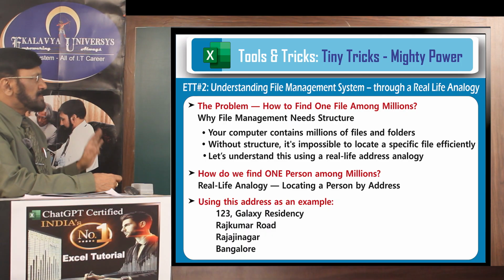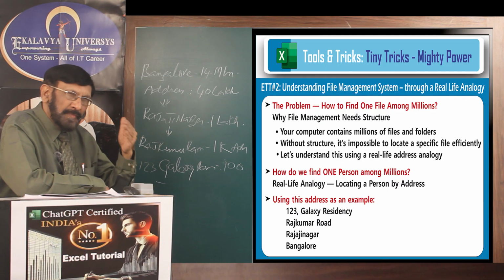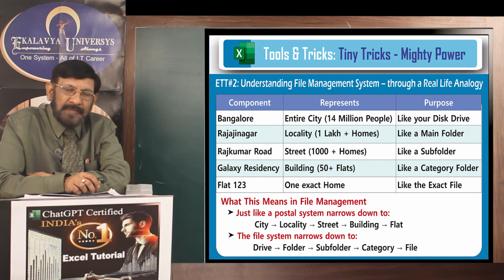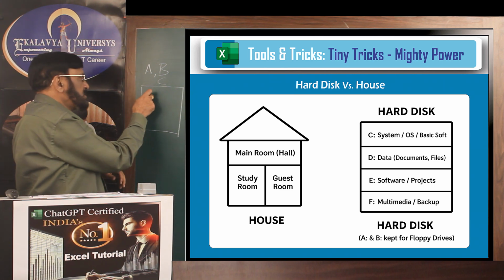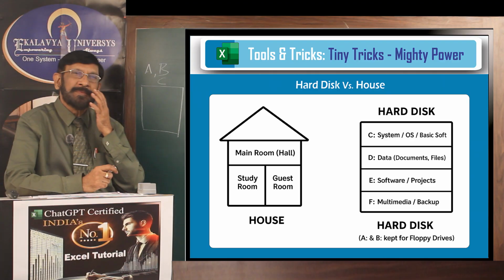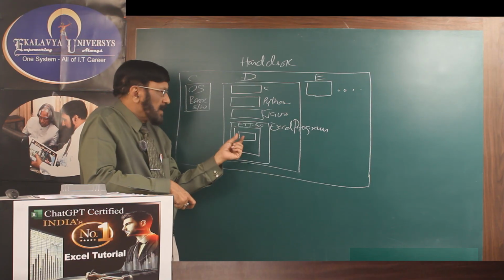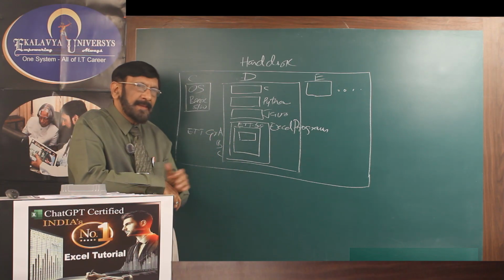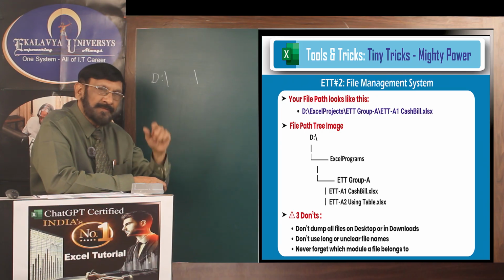EMS#2: The First Step in Excel Programming–First Learn File System & Then write your First Program